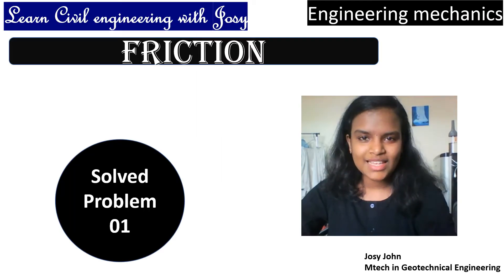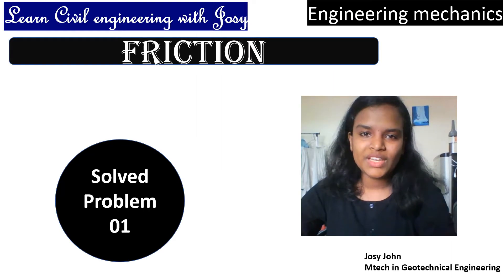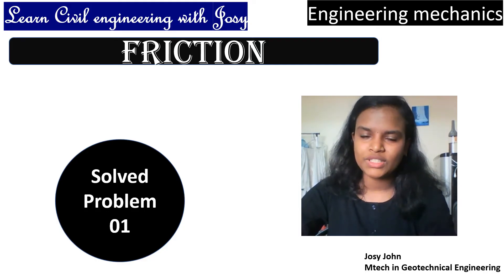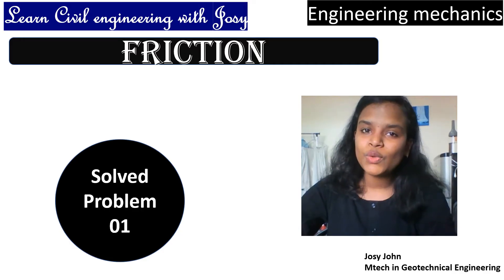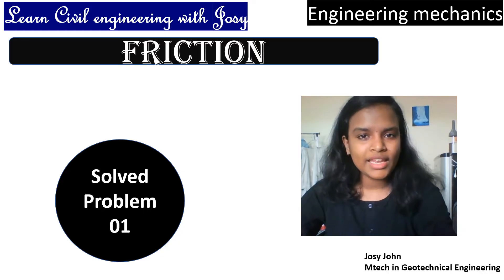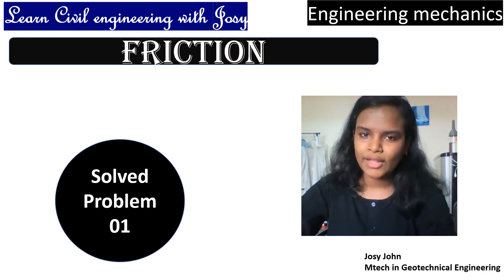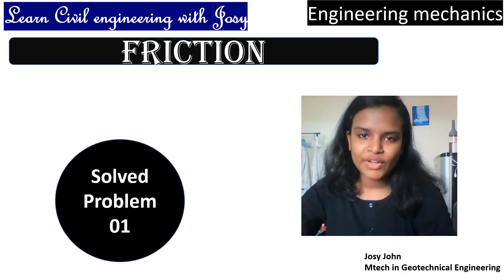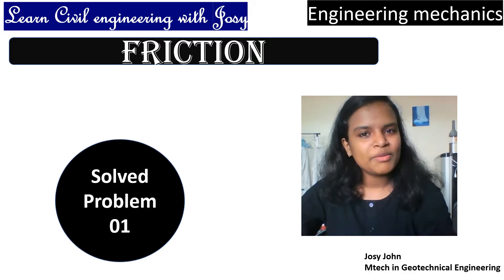Friction (മലയാളം) | Problem 01 | Engineering Mechanics | First Year | KTU B.tech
This video explains numerical problems on friction. This will be very useful for students and other professionals.